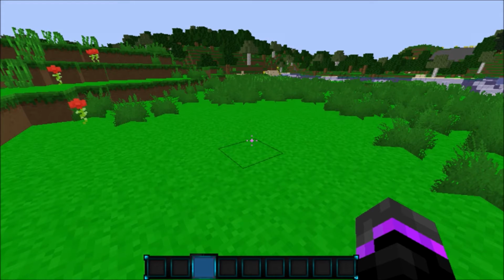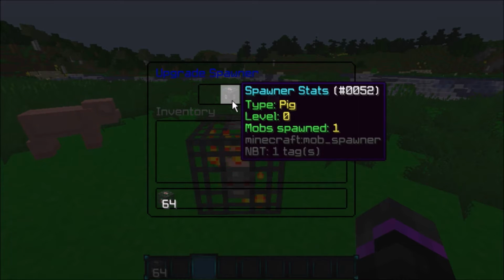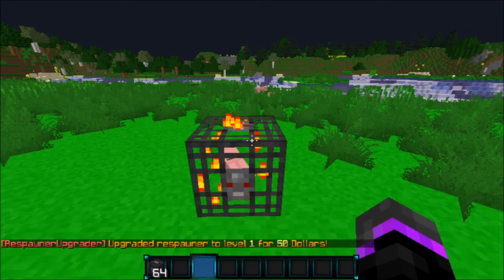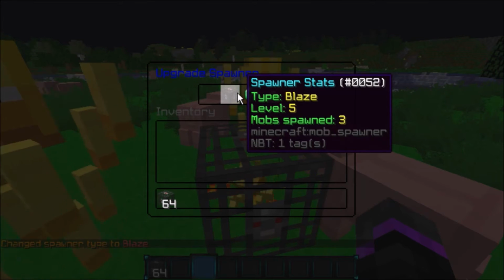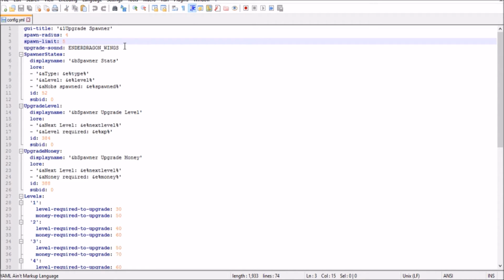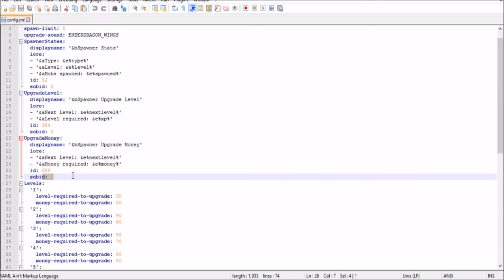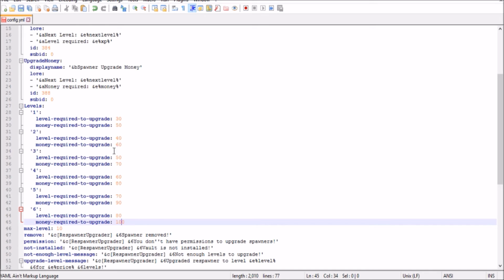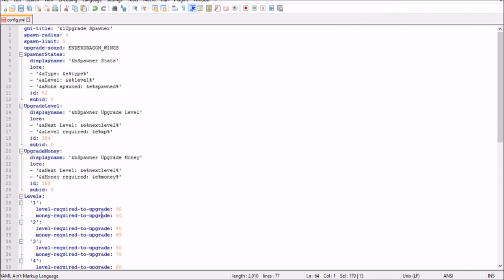Minecraft Plugin Tutorial: Spawner Upgrader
✮ Partnered with DropBackTV! See how it works!